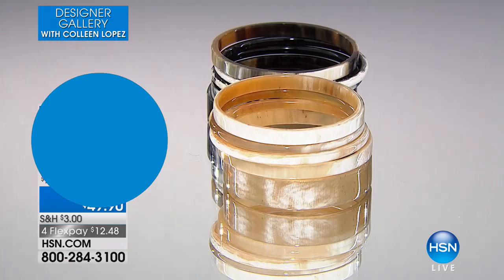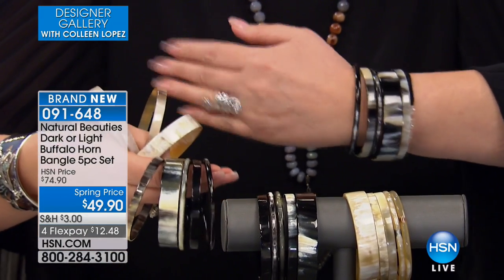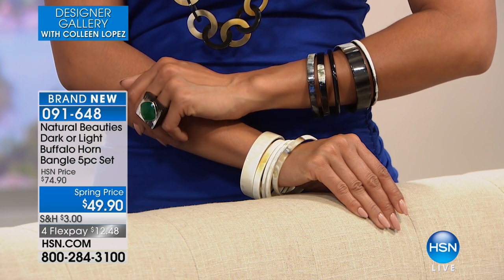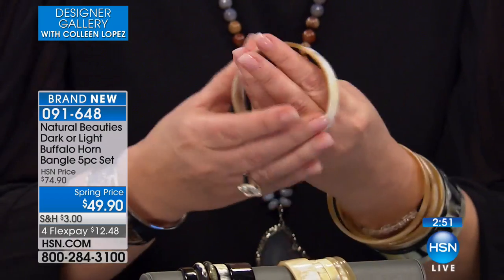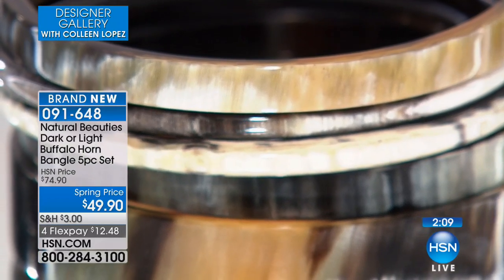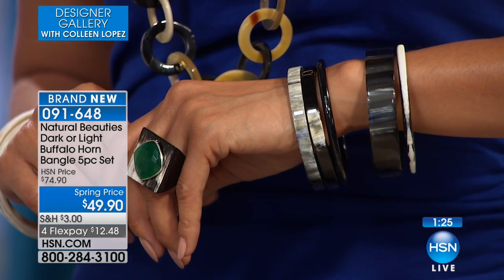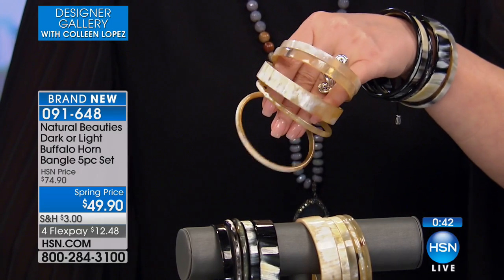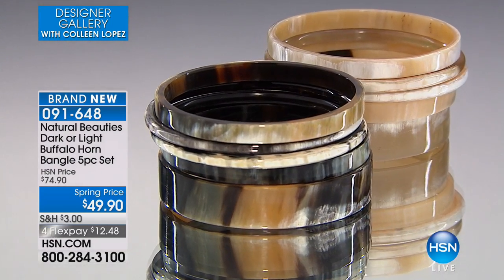Natural Beauties 5pc Dark Buffalo Horn Bracelet Set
Natural Beauties 5piece Dark Buffalo Horn Bangle Bracelet Set
Beauty comes in all sizes. Now you have quite a few of them on hand! This 5piece bangle set is a rock star when it comes to style. Go...